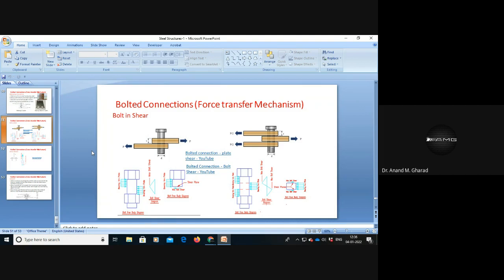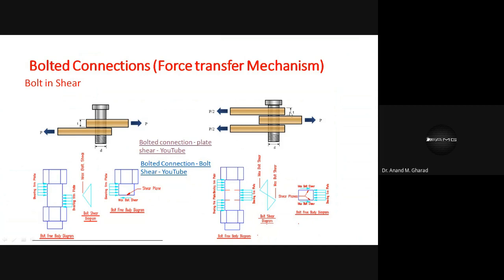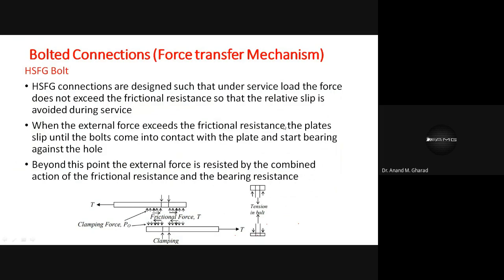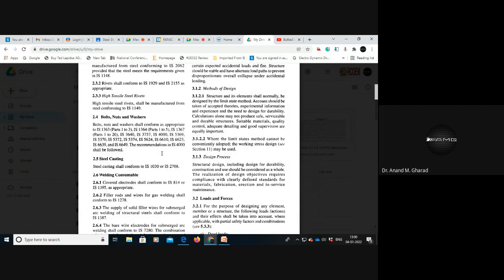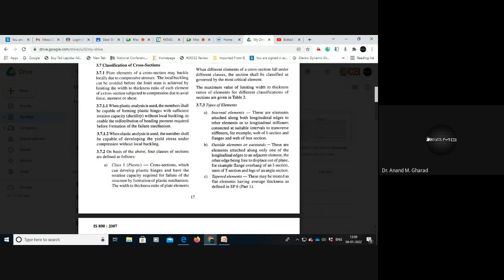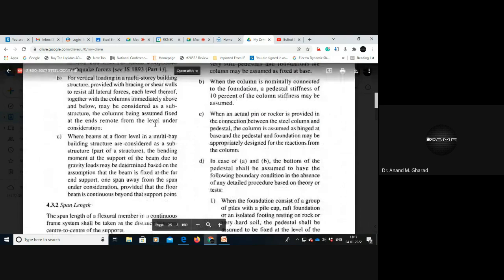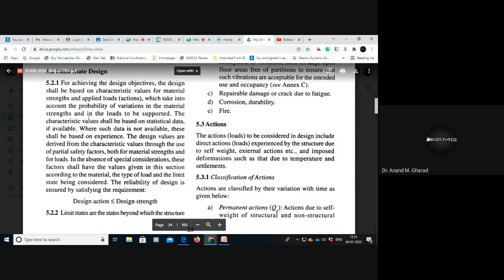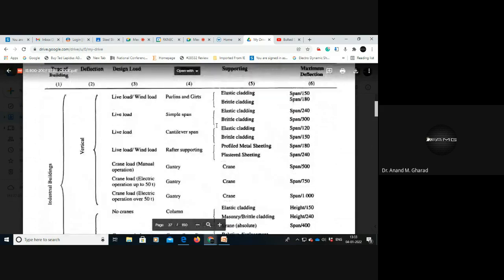Steel Structures - bolted connection